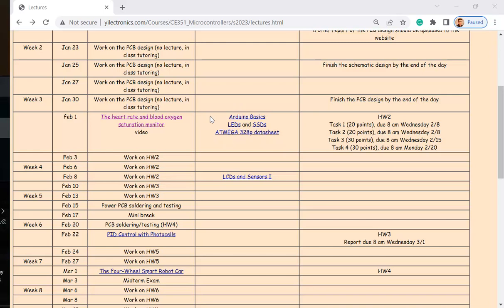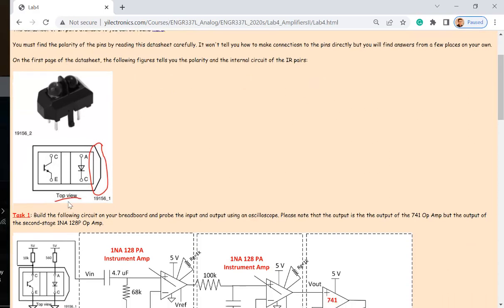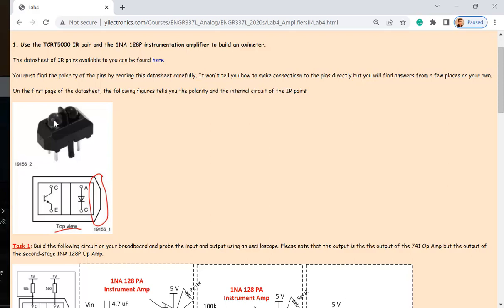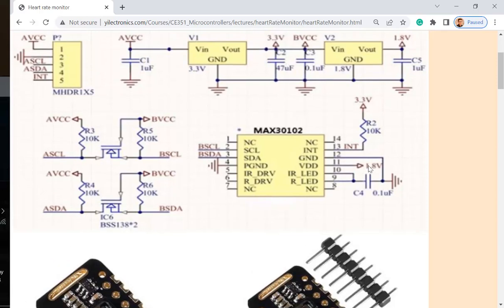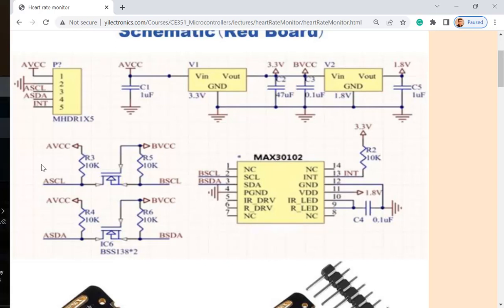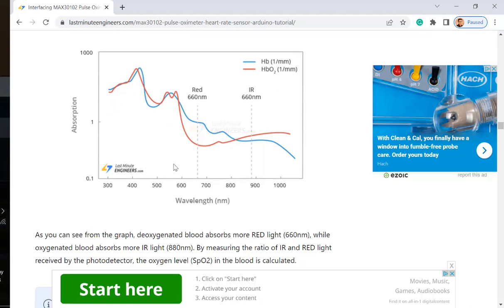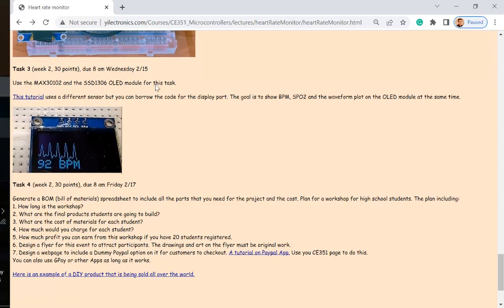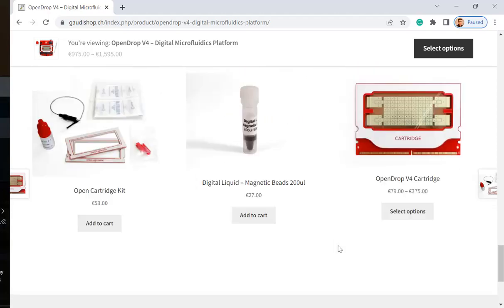CE351 Microcontrollers - Lecture 8 The Pulse Oximetry Monitor